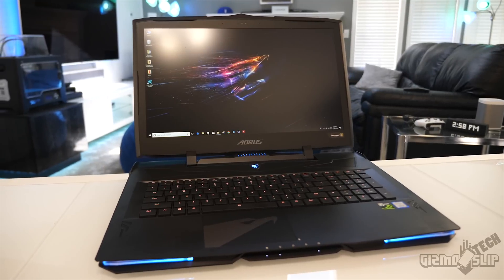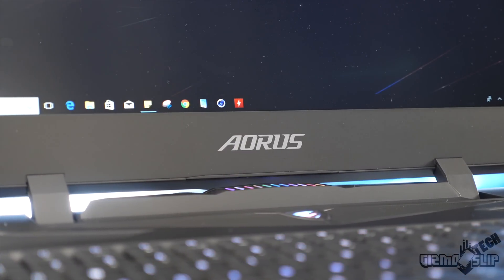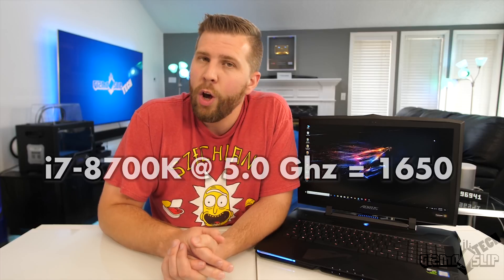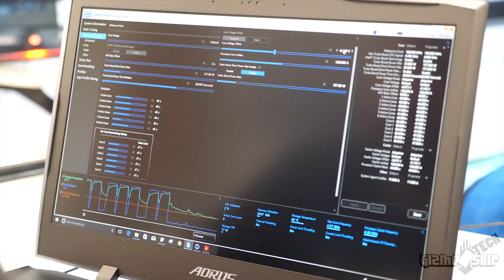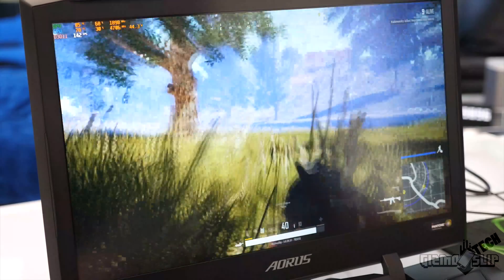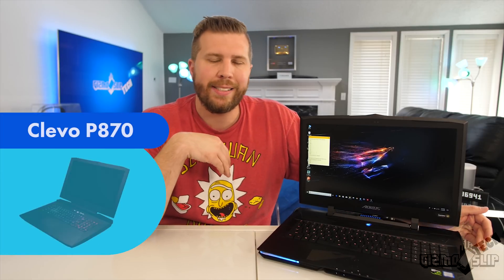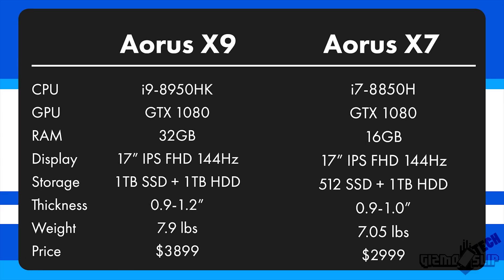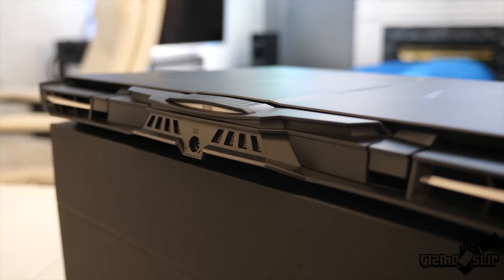Overclocking the i9-8950HK to the MAX! 4.7 Ghz 1524 Cinebench R15 Multiscore!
The i9-8950HK is one of the first proecssors that is able to sustain similar power throughputs as its desktop variant, the 8700K, and is in fact able to sustain much higher performance than the 8700k at stock settings, which is absolutely insane for a laptop processor.